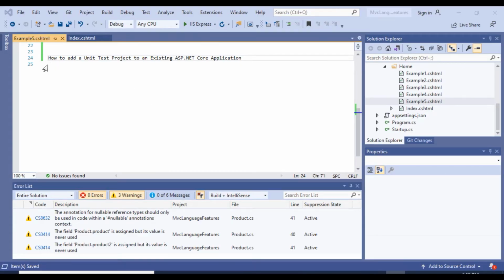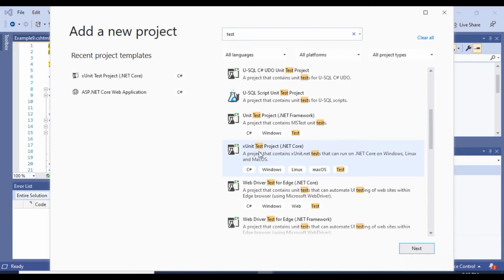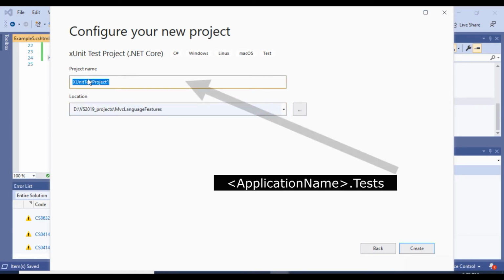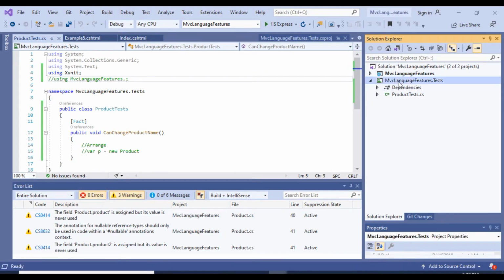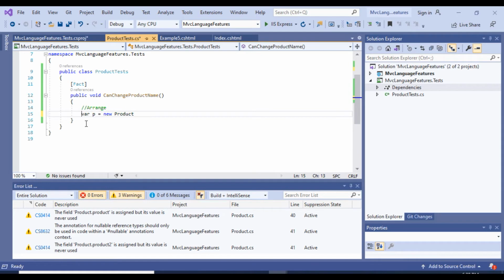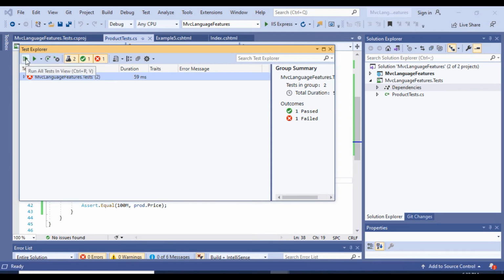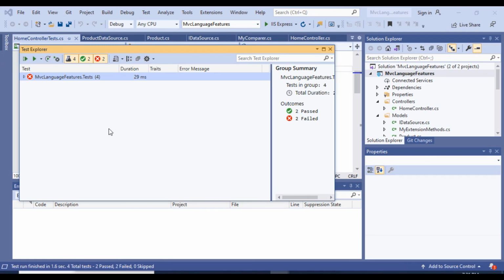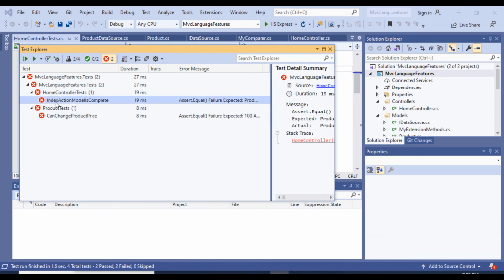How to add a Unit Test Project to an Existing ASP.NET Core Application